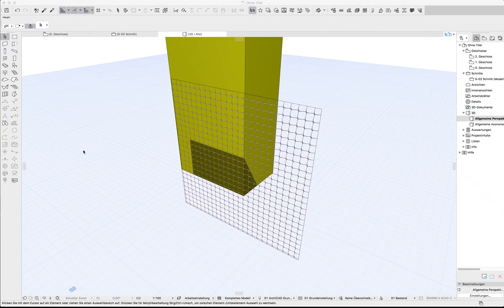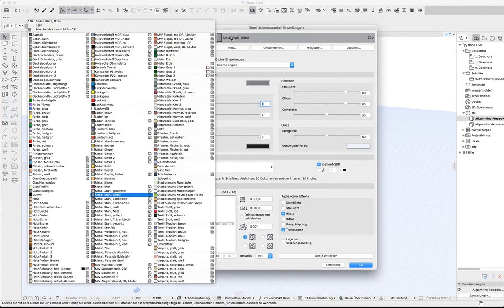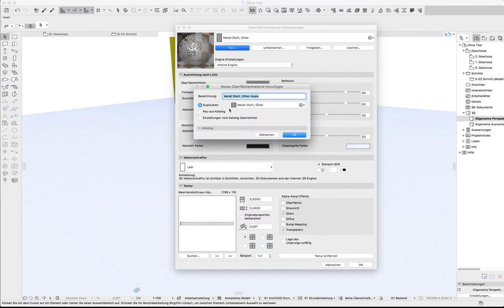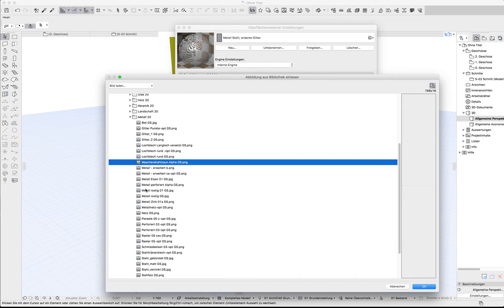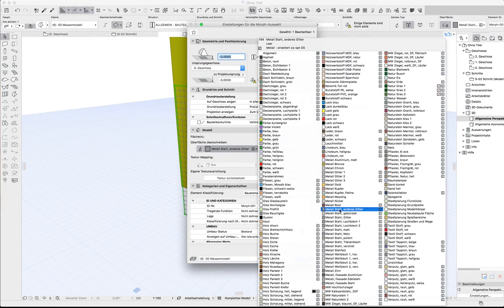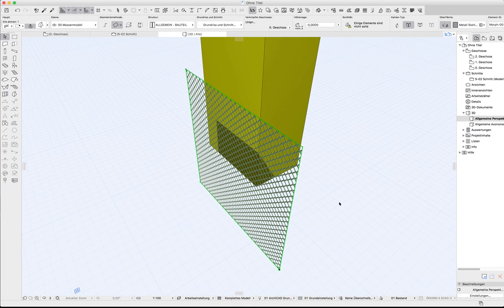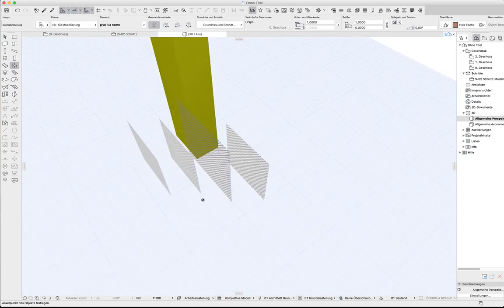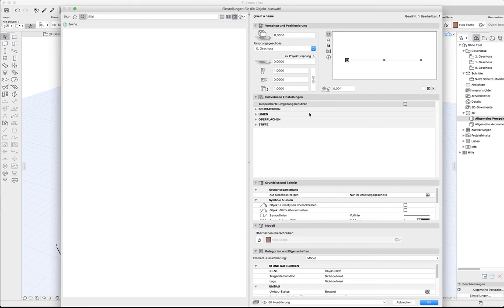Archicad 20 wireframe grids selfmade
two things are shown:

How to make a metal grid in Archicad using pictures with alpha channel - pictures existing within the library. (But you can make new alpha channel pictures using an image-editing program and copy it into a new library and implement this into the archicad-project.)

And then - how to save any Archicad-part as library-part that will be displayed much faster then for eg. the original morph..